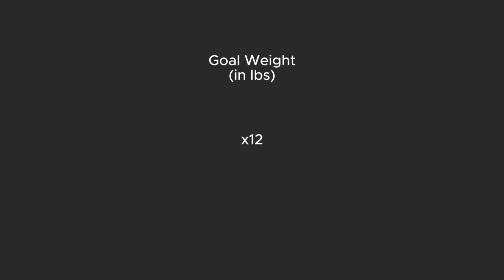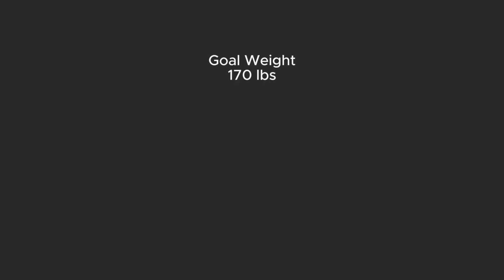How Many Calories Should I Eat To Lose Fat?